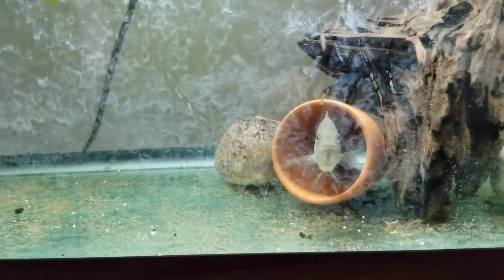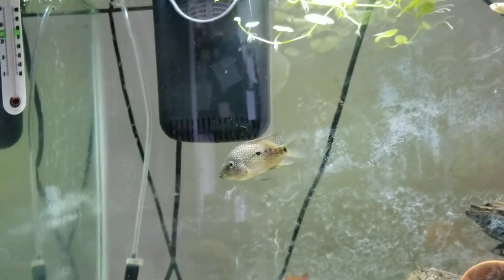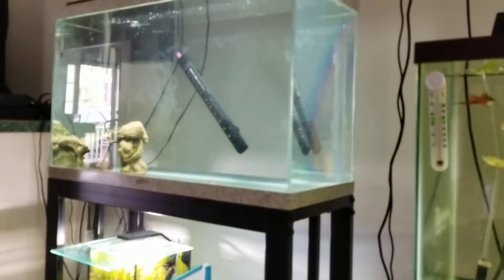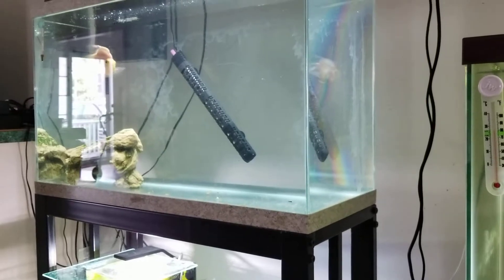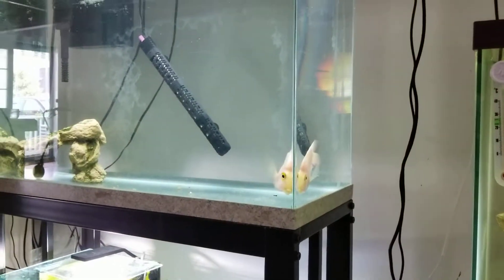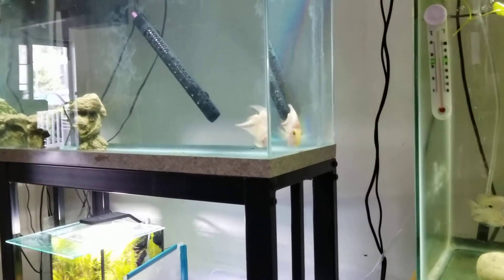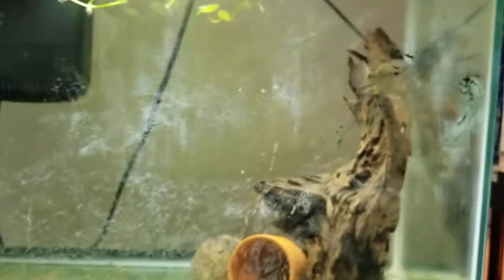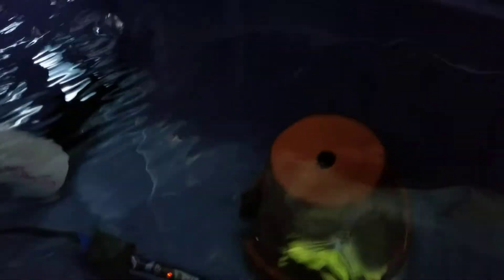ALWAYS QUARANTINE YOUR FISH!!! Story of how Flower died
Always quarantine fish. This is the story of the life and death of my favorite fish, possibly ever, Flower the flowerhorn cichlid. While alive she got daily water changes, lots of love, and all the live food she could ask for. Hoping she's happy in the great fish tank in the sky